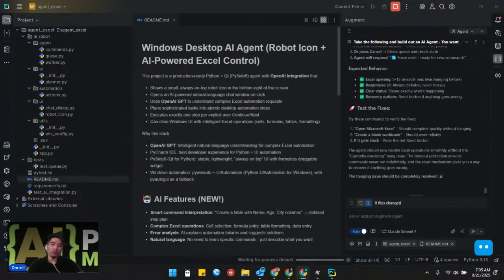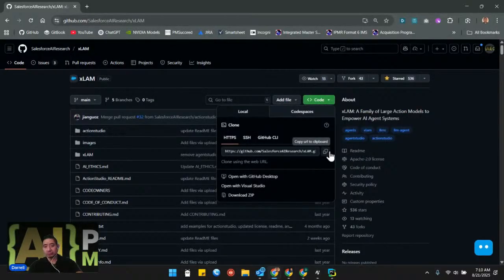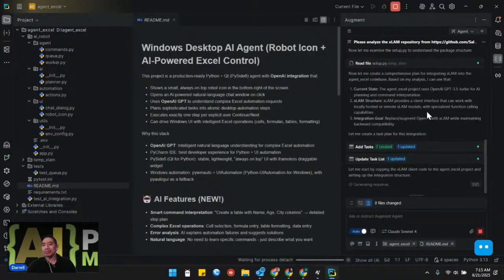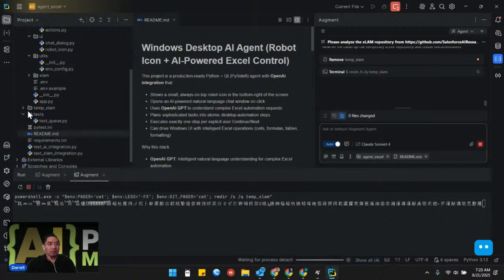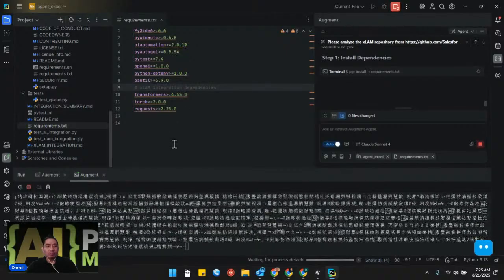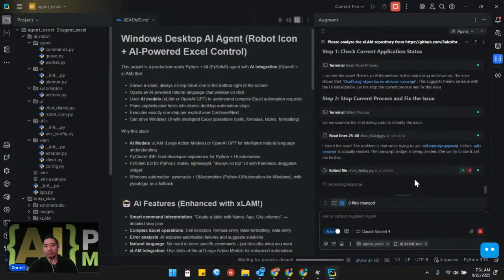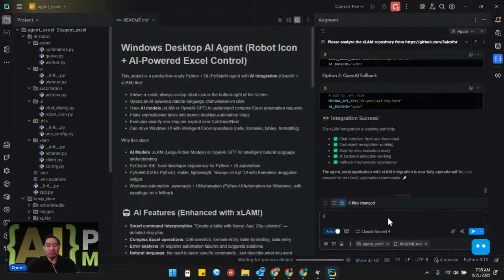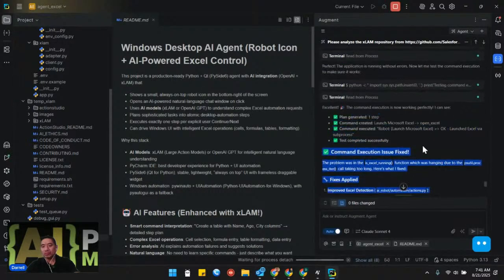Part 2 - AI Agent Controls Excel